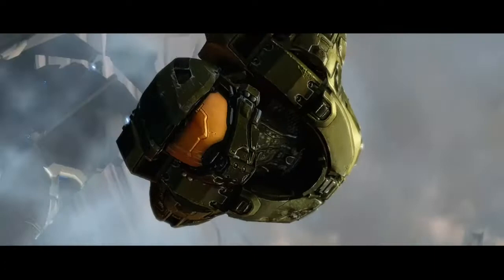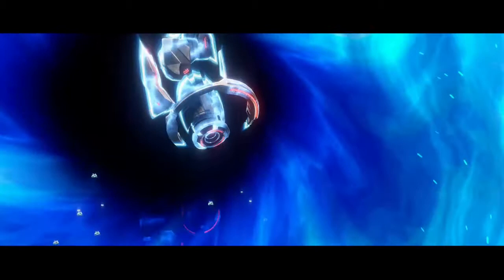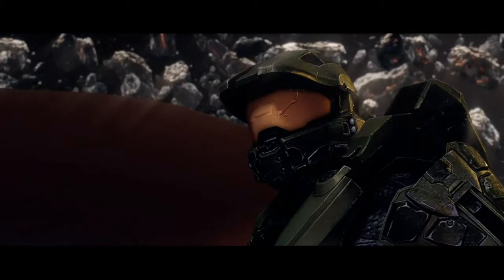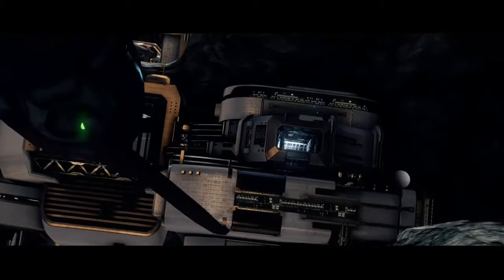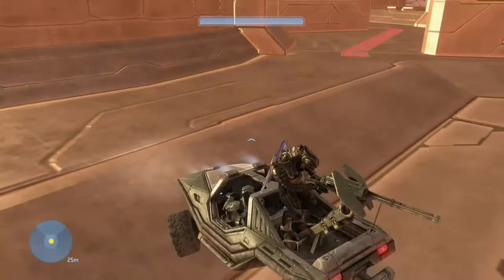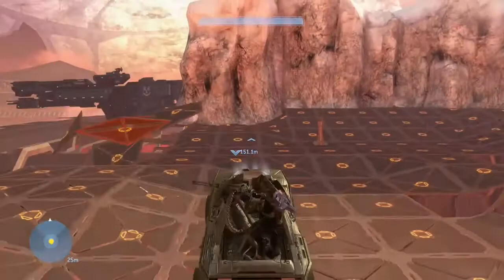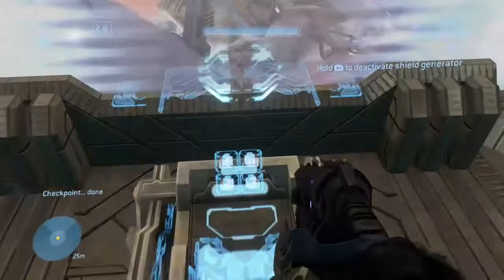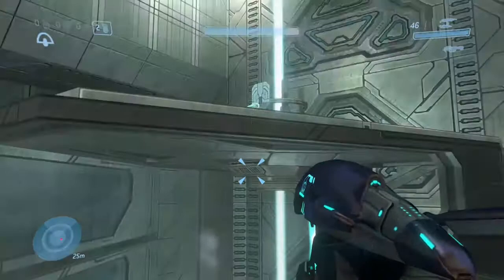What is GIGANTIC? Full Details - Motiga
A breakdown of all the details about the new game GIGANTIC by Motiga that you might have missed.
enjoy :D